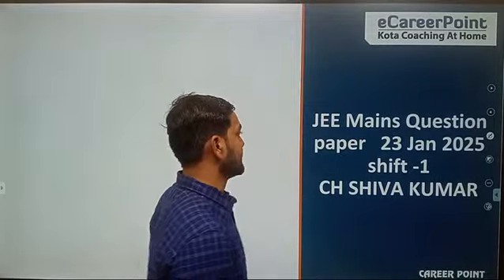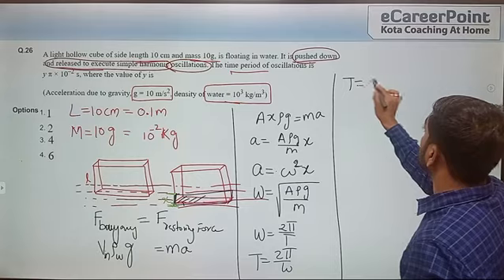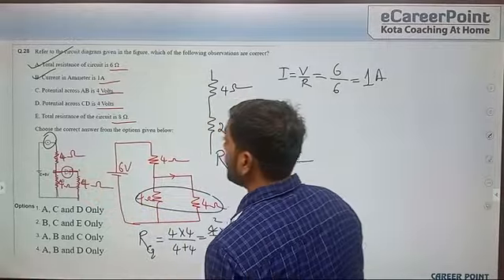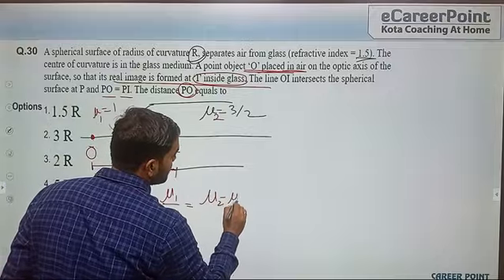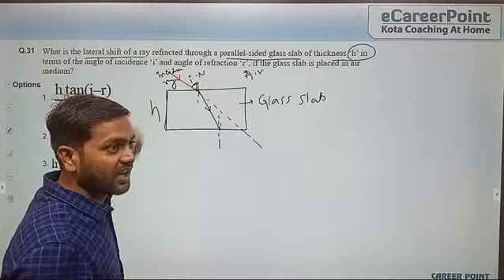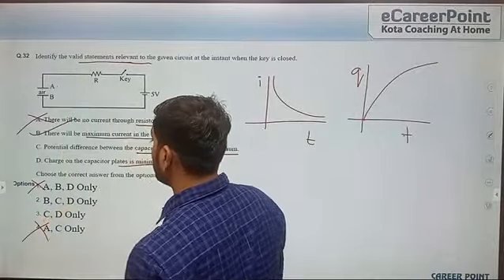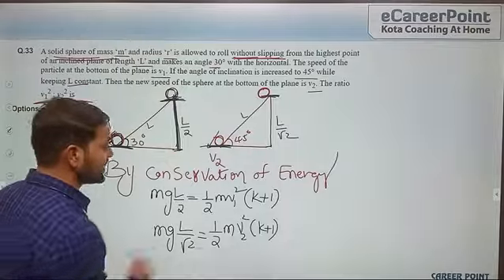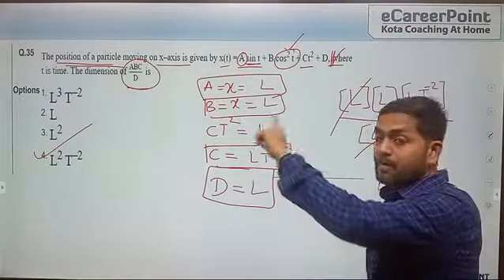23 jan 2025 jee mains paper